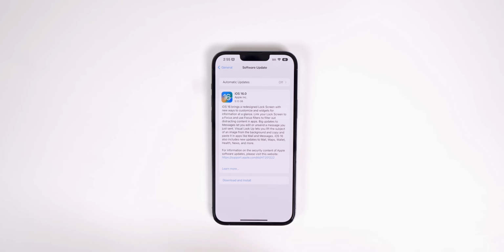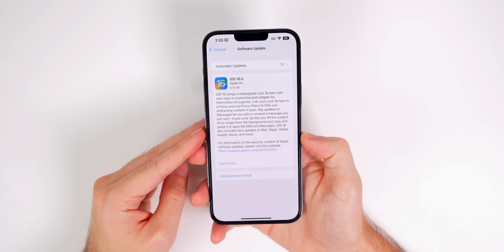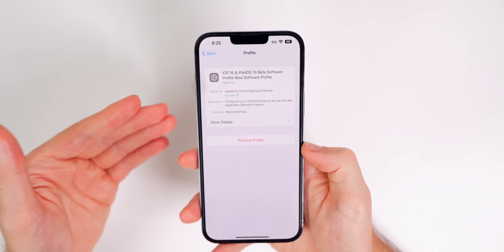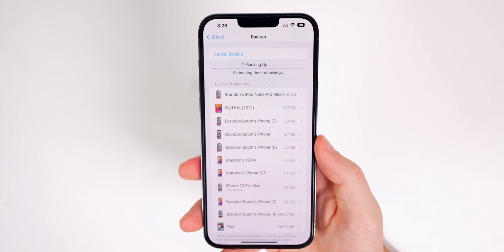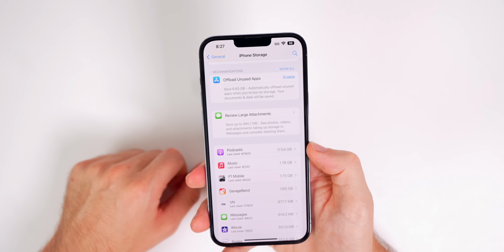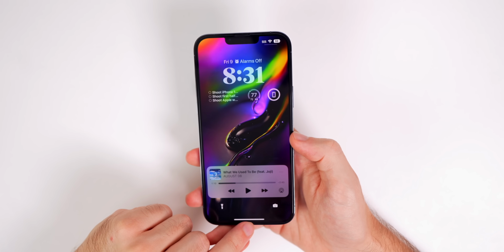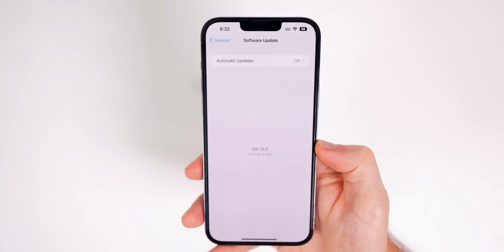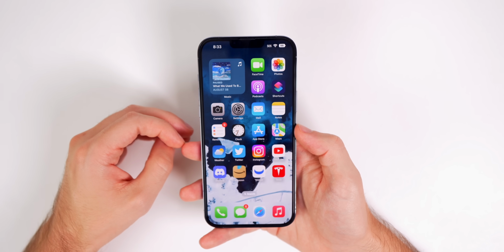How to Update to iOS 16 - Tips Before Installing!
How to Update iPhone to iOS 16 - Tips to Download & Install iOS 16 Final Version

After months of Beta testing, Apple has finally released iOS 16 to the general public! But before you run to download it, there are some important tips that you need to be aware of before installing the big software update.

These tips include things like backing up your device, making sure you're ready (and able) to install it, and also a tip for disabling a feature immediately after updating. Enjoy iOS 16 and the new customizable lockscreen!

Chapters:
0:00 Intro
0:16 Compatibility
0:52 Remove This
1:48 A Must-Do
2:52 Storage
3:27 Do This Just Before Downloading
3:49 Install iOS 16
4:06 After Installing iOS 16
5:31 Conclusion

Did you download iOS 16 yet? What's your favorite feature so far?

🎵Outro:

▬ STAY UP-TO-DATE! ▬